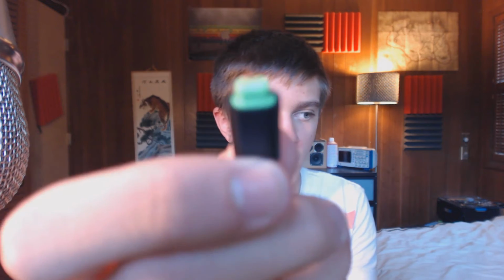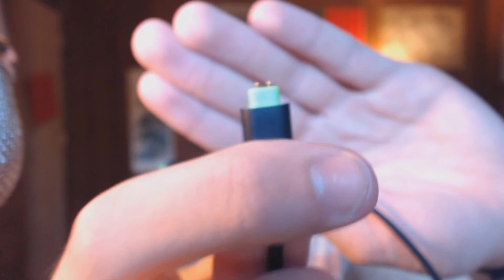Razer Nabu X Smart Band Review *Give-away*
The Razer nabu X is the cheap, water proof, and slim smart band from Razer. Razer recently jumped into the wearable pool when it released the Nabu X in January of 2015. Now they are starting the pre-order process for the Razer Nabu for $100 (hopefuly a video to come on that soon). The give-away will open once we have 500 views on this video.